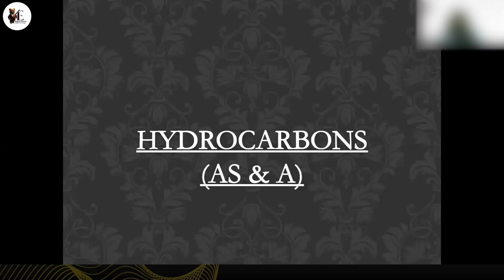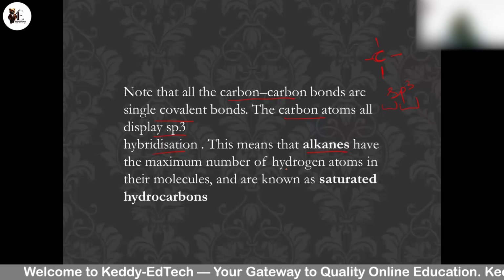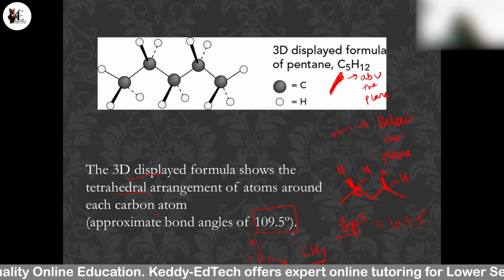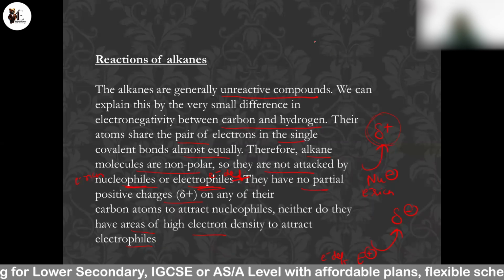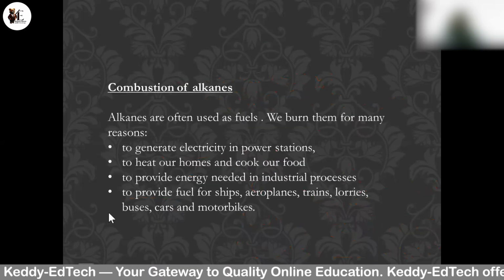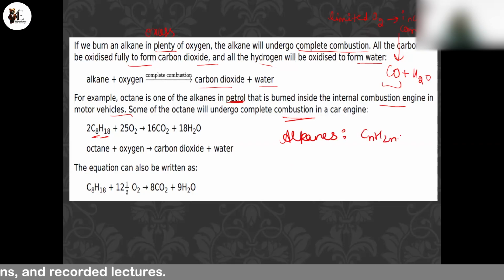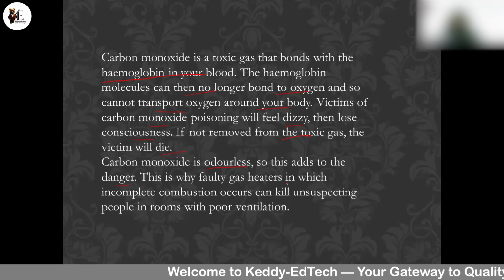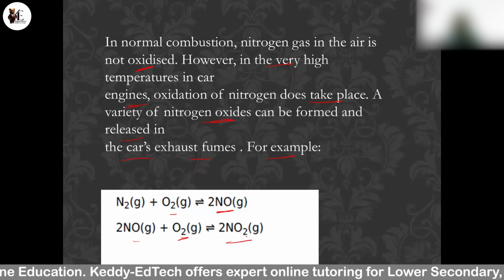HYDROCARBONS | Keddy Edtech | Cambridge Online Tuition for Grade 6 to A-Level | Learn Smarter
In this video, we explain HYDROCARBONS (ORGANIC CHEMISTRY) in a simple, exam-focused way to help you score higher and understand concepts clearly.

Easy explanation of HYDROCARBONS (ORGANIC CHEMISTRY)